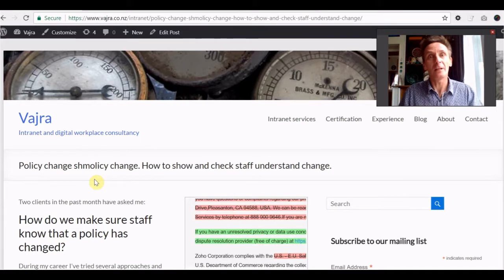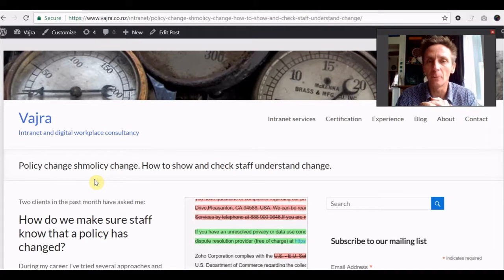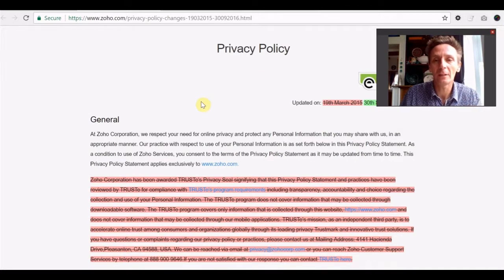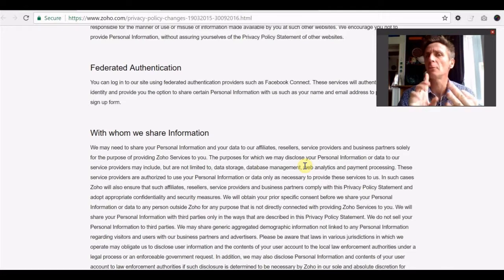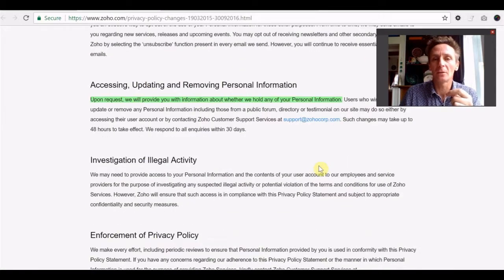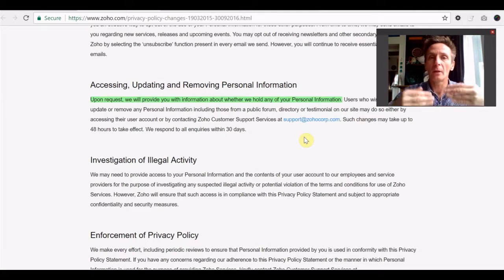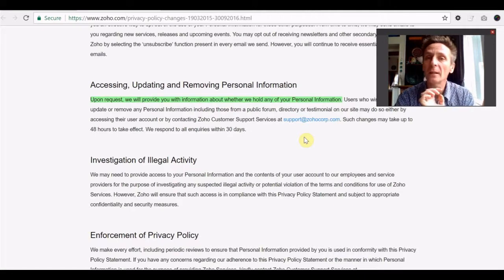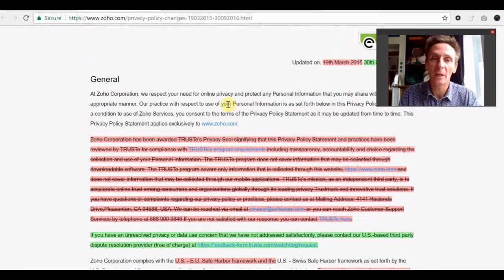Policy change tracking on the intranet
This video gives you a look at how to show changes in a policy that are clear and easy to understand.
This is another look at something on the internet that can be simply applied to your intranet or digital workplace to add value in a very short space of time.

Marking up the changes so that they can be scanned easily is really the key element of this policy change video.
I also discuss how you can then get these easy to see changes in front of your users either with a popup or other technique.

For more detail you can see the following about the policy change

Or this post which is about why popups could be a good thing for your intranet.